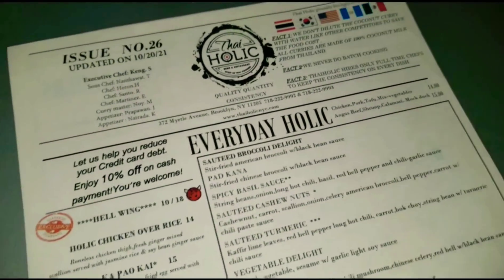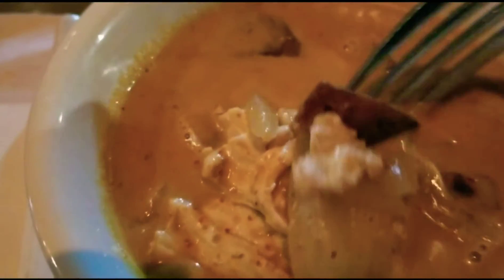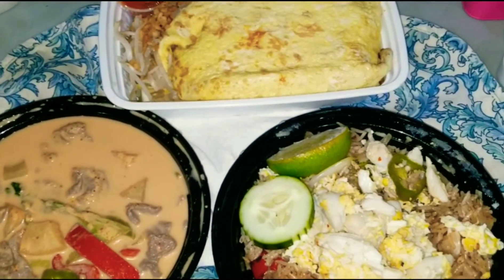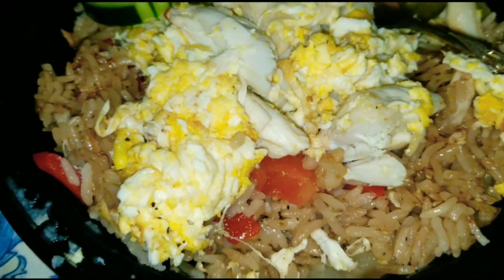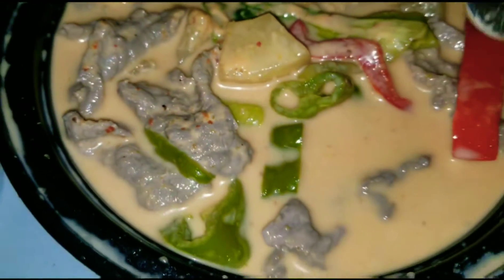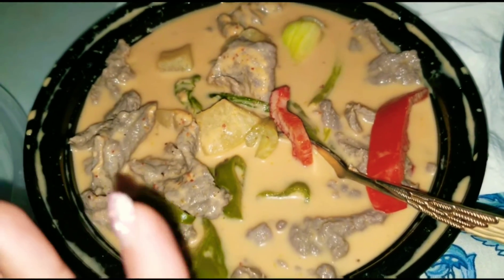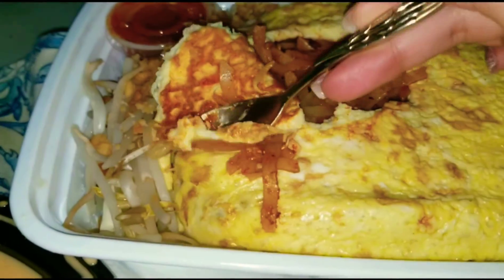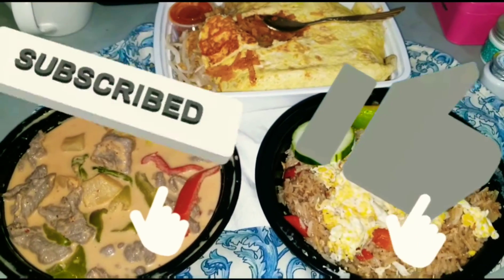THAI HOLIC foodssss and drinkssss review!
Chill eatery with seasonal, classic & creative Thai dishes, plus milk teas & lunch specials.